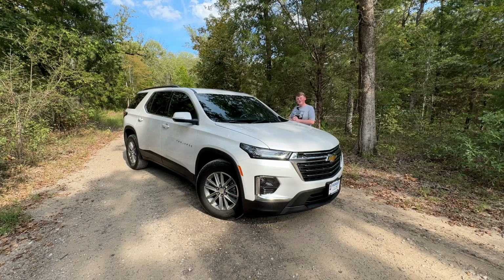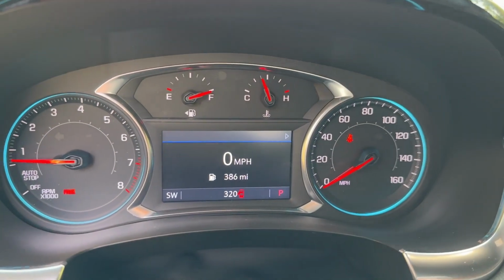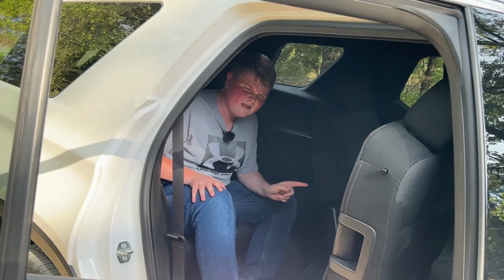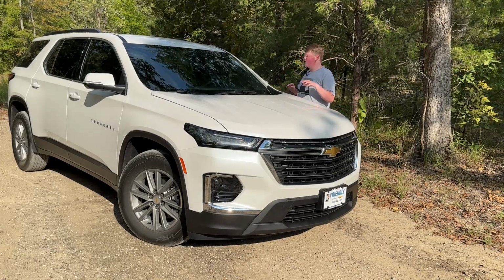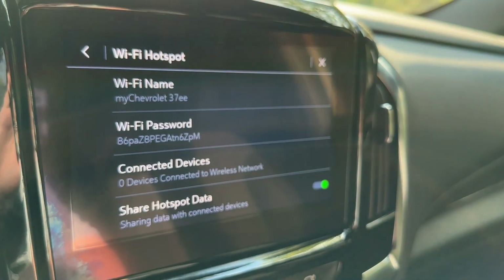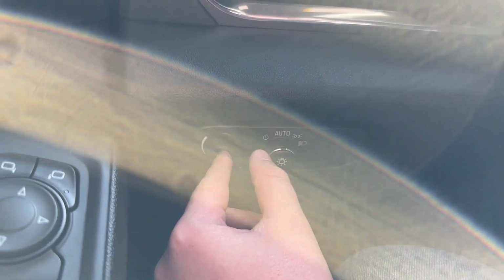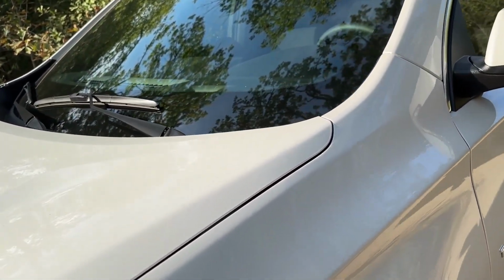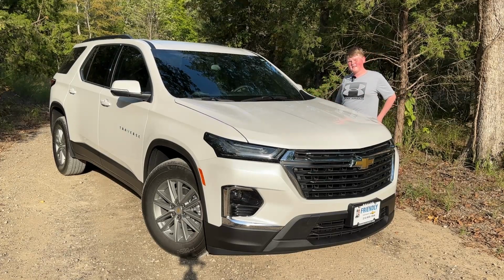The Chevrolet Traverse is the Minivan for SUV Buyers.... | Chevy Traverse LT Cloth Review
The Chevrolet Traverse is the Minivan of the midsize SUV segment, although that seems like a bad thing, the Traverse is a GREAT family Hauler, with FANTASTIC VALUE.

Specs:
3.6L N/A V6
FWD
9 Speed Automatic
310 Horsepower
266 lb-ft of Torque
5000 pound towing
18/23/27 City/Combined/Highway MPG
40,155 MSRP
Personal Rating: 6.5/10